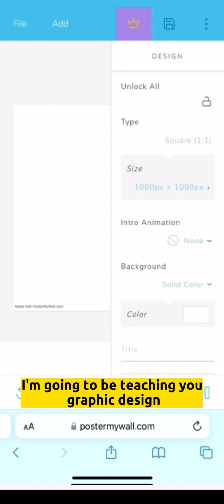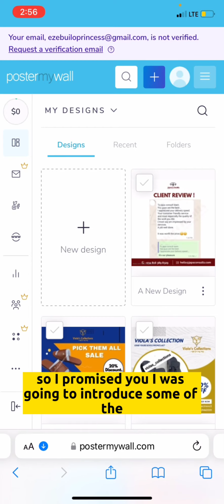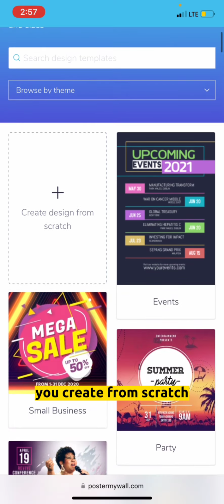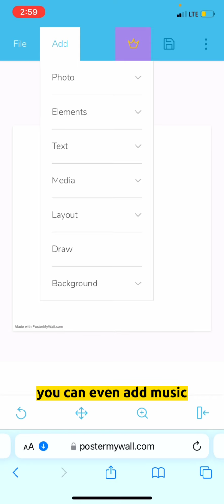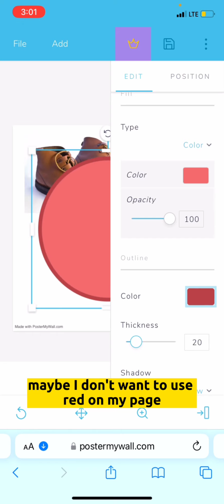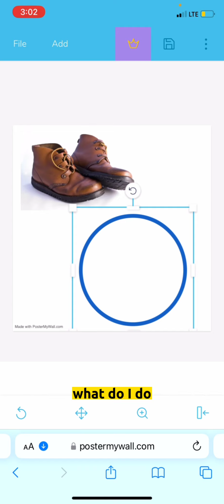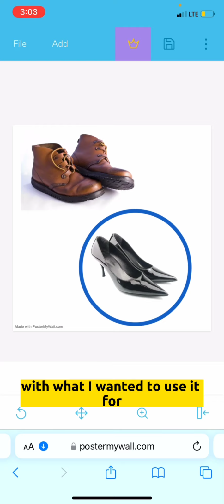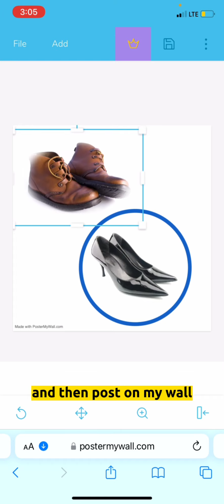PosterMyWall | Create amazing designs for your business like a pro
This video is dedicated to all design beginners. I have simplified this to the minimum so you can understand and easily create flyers, thumbnails etc. we await your feedback